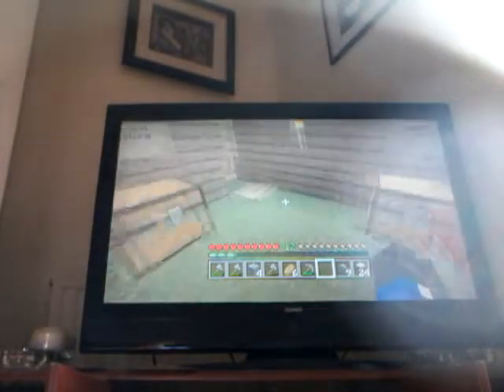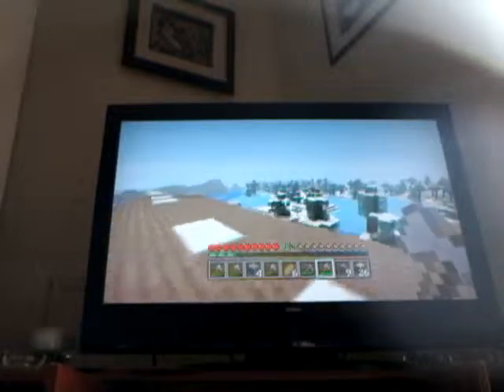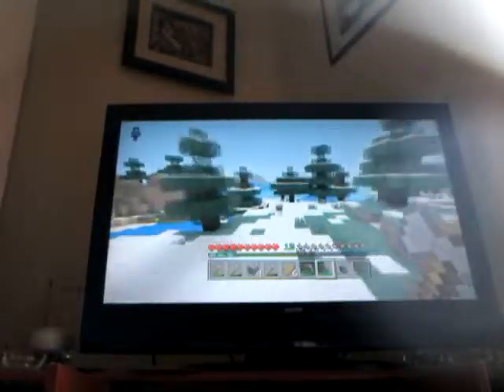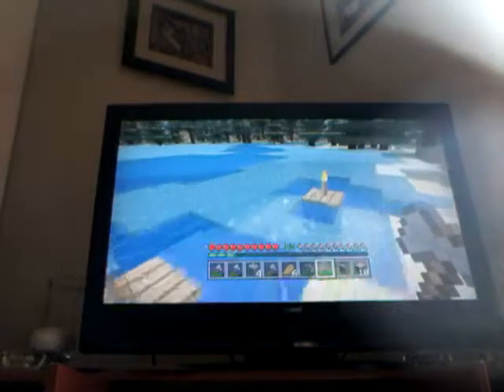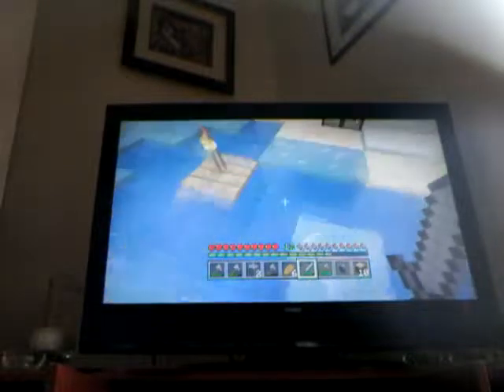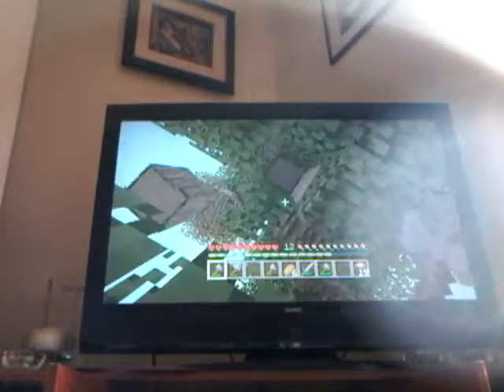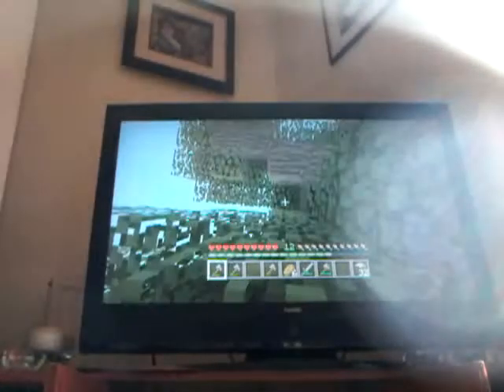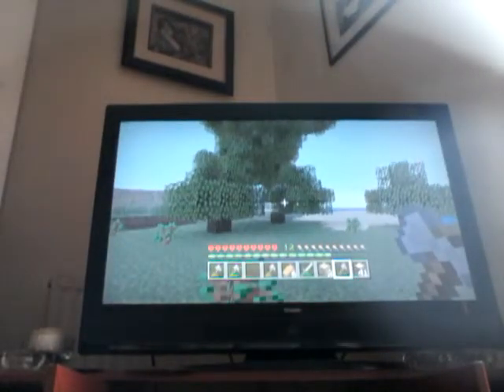S1E1 minecraft with cookie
Iv already started but you catch the rest of my survival